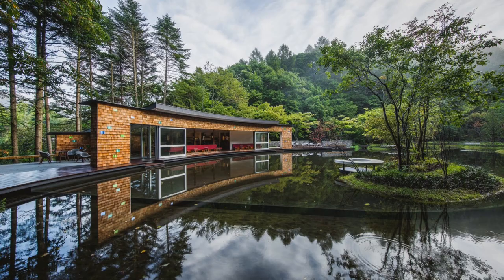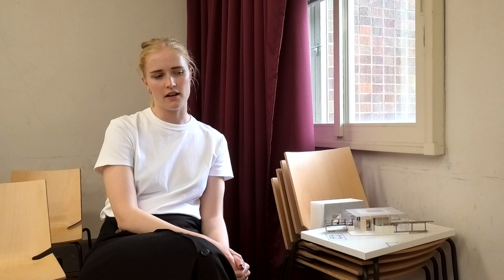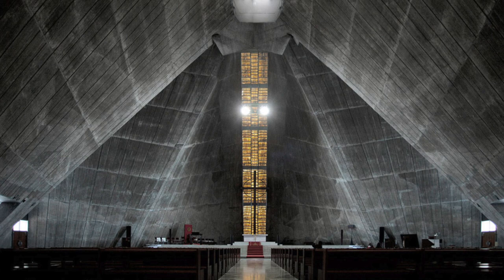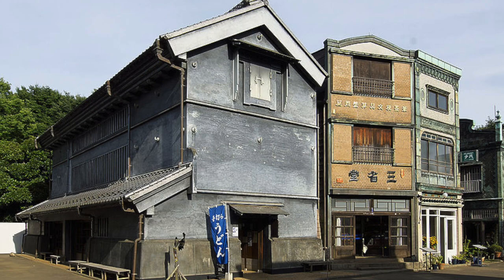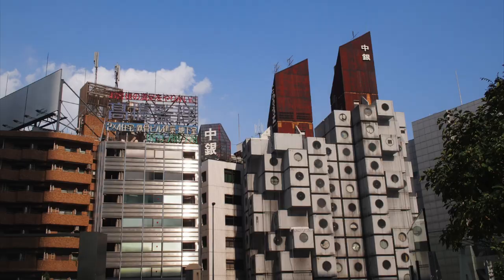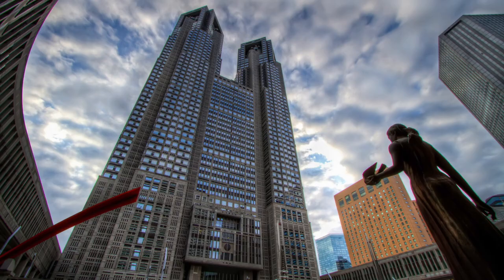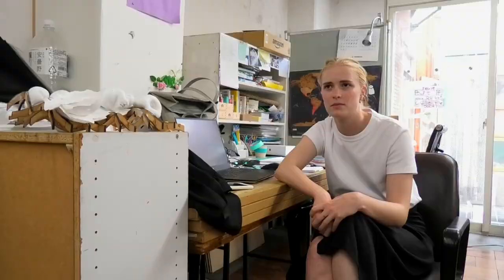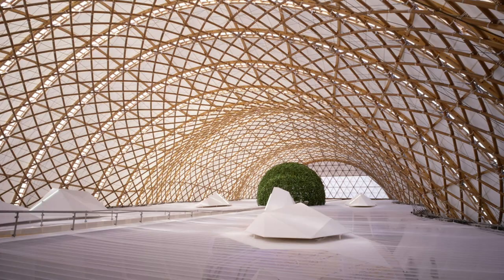Tokyo Talks: Architecture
The Metropolis Tokyo Talks series continues with architecture exchange student Catrin from the University of Tokyo. She gives personal insights into her favorite architects and architectural spots around Tokyo.